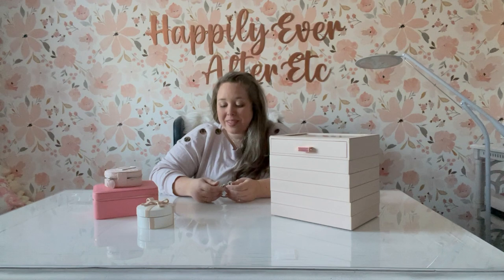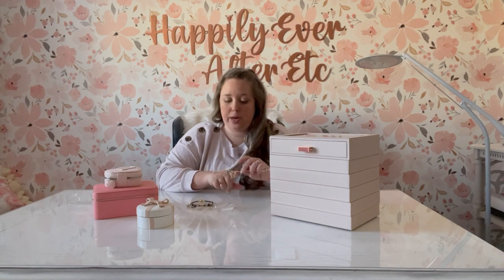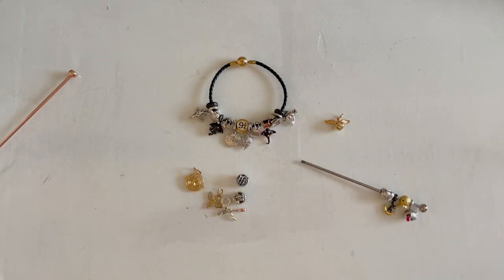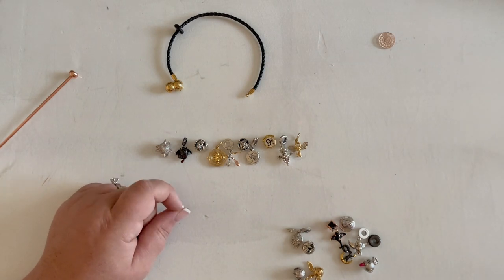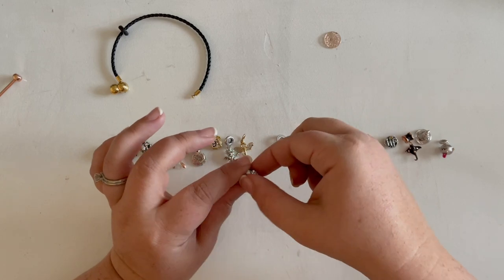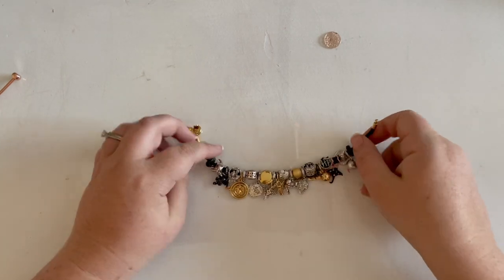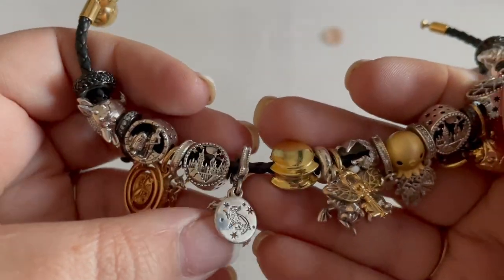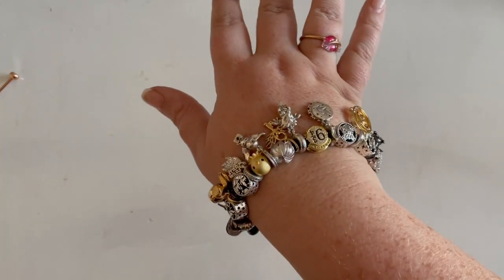Full Look Pandora Black Leather Bracelet: Harry Potter, Star Wars, Animal Crossing, Pokemon (Gnoce)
ITEMS IN THE VIDEO:
*Pandora Star Wars C-3PO and R2-D2 Openwork Charm
*Pandora Harry Potter Spinning Time Turner Pendant
*Pandora Harry Potter, Glasses, Nimbus 2000 & Lightning Bolt Dangle Charm
   *Pandora Hogwarts School of Witchcraft and Wizardry Charm
   *Pandora Harry Potter, Hufflepuff Dangle Charm
   *Platform 9 and 3/4 Charm (Gnoce)
   *Pandora You are Magic Dragon Dangle Charm
*Harry Potter Winged Key Pendant
*Pandora Star Wars Millennium Falcon Dangle Charm
   *Pandora Harry Potter, Golden Snitch Pendant, Gold-Plated
   *Pandora Openwork Harry Potter Crystal Icons Charm